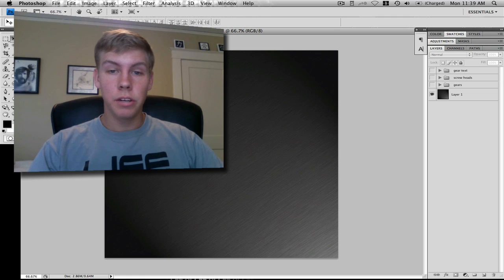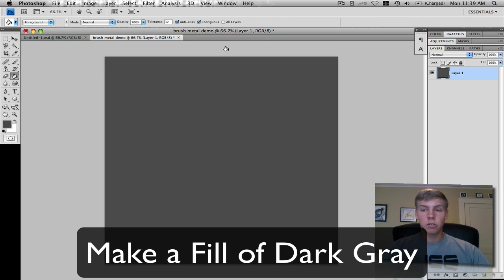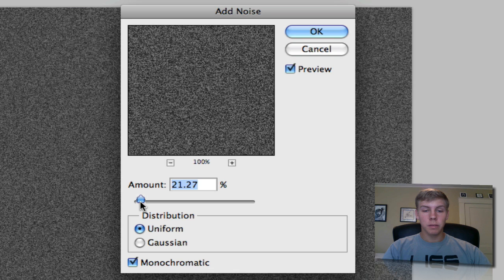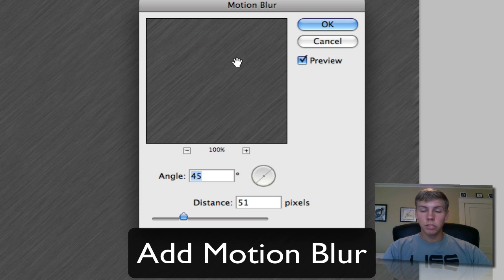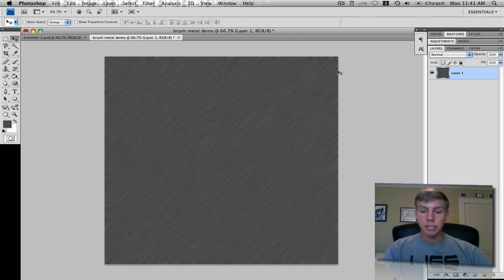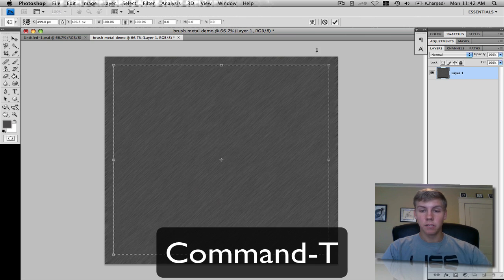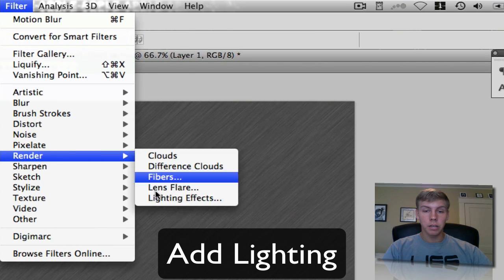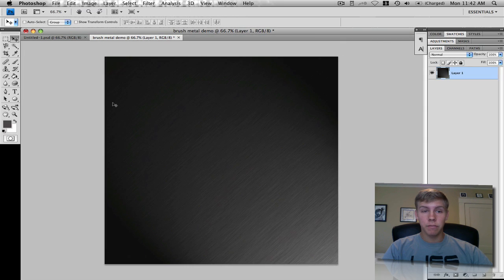Brush Metal Texture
Make an easy and time saving texture/background now!
Hope you enjoy this tutorial and check out more at the up and coming Macintoshtipz.com/designtipz